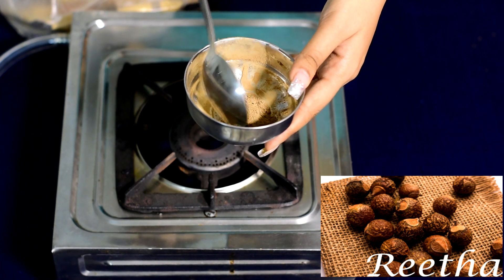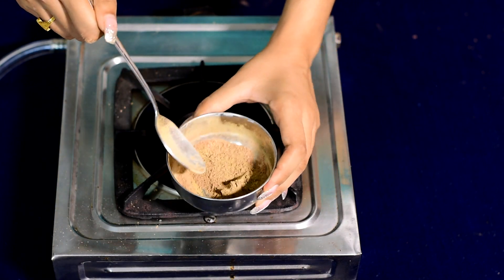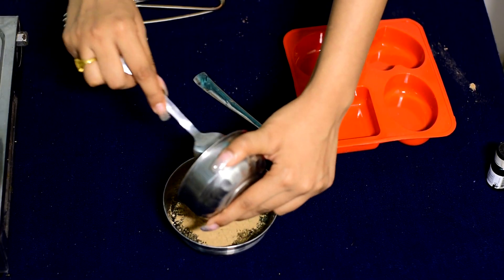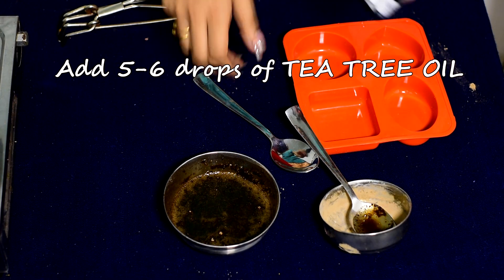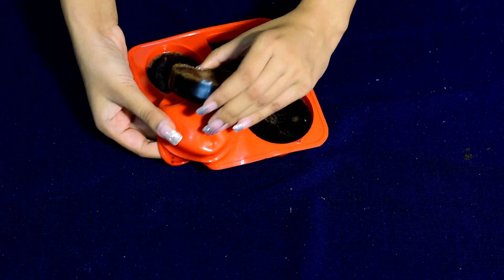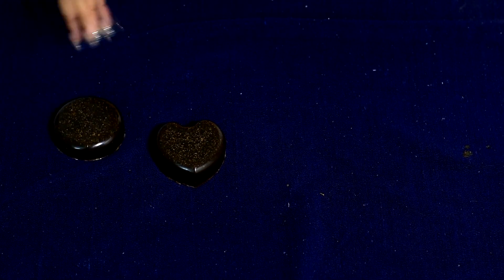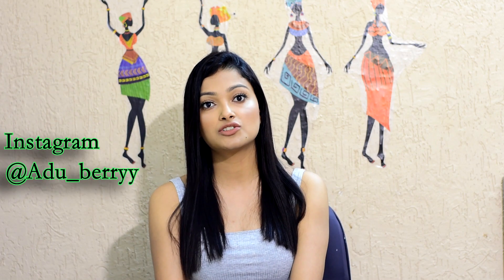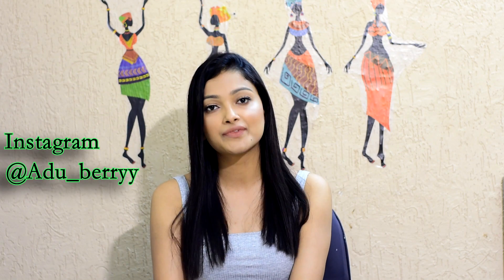Homemade Soap For Hair | DIY hairwash soap | Healthy Hair | Dryness Prevention | Hair Growth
In monsoon season, all of us struggle with our hair. Our hair becomes very dry because of Humidity.
So i came across a DIY which will help you solve this problem.